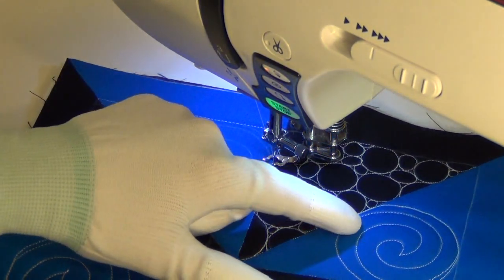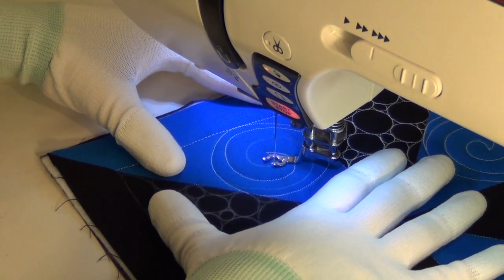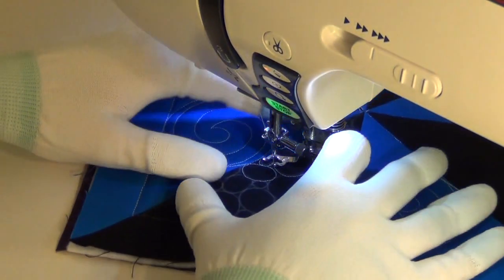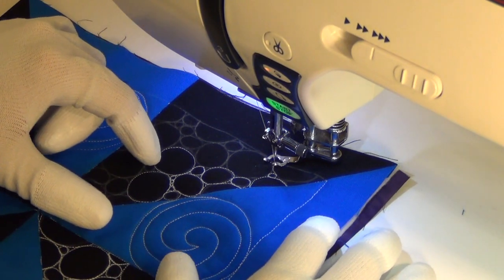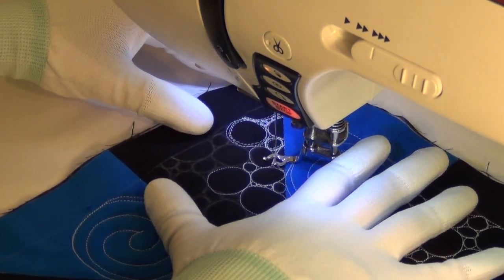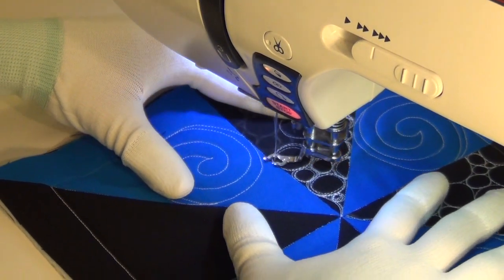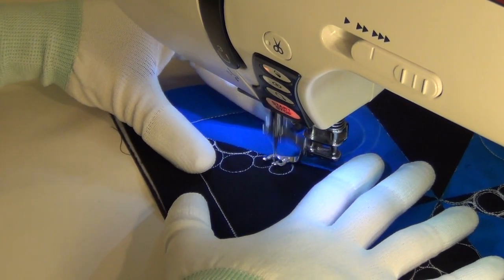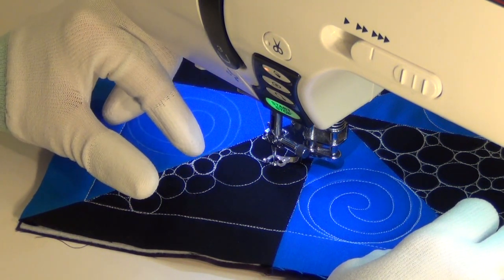24. Quilt a Pinwheel Block with Spirals and Pebbling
Learn how to free motion quilt spirals and pebbling in a Pinwheel Quilt Block with help from Leah Day.

Next, mark your blocks with the included 42 full size quilting guides and build awesome free motion quilting skills as you quilt on the lines to finish each block separately. No matter how big (or small) your sewing machine, you will be able to complete this fun quilt-as-you-go quilt!

Get social!